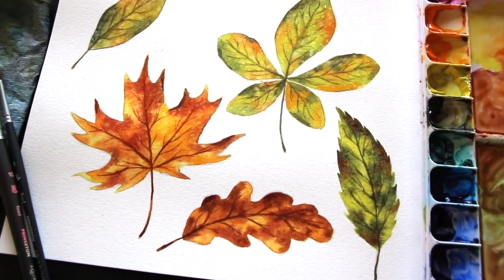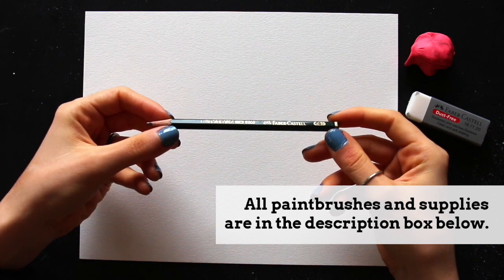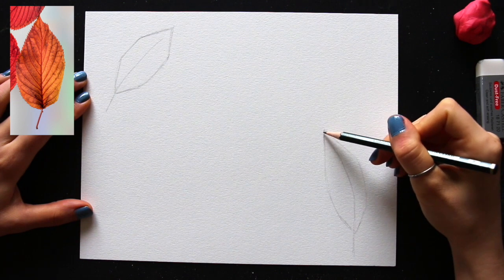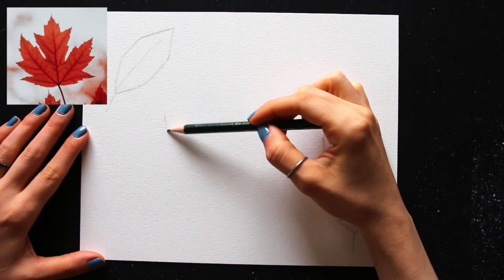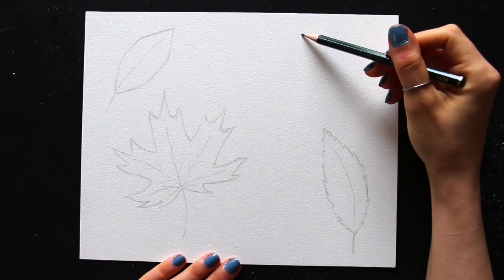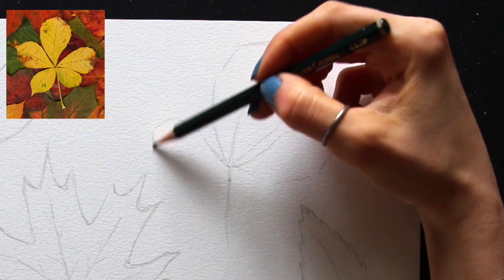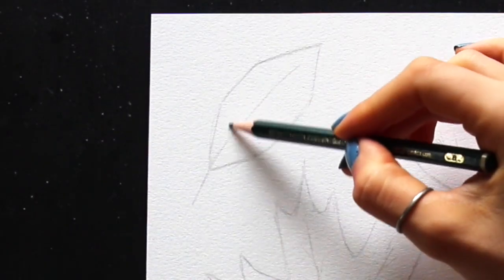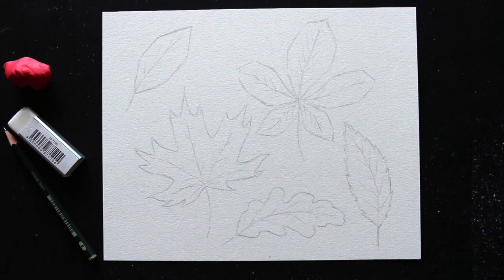Easy Watercolor Fall Leaves For Beginners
Introduction  00:00
Phase #1: Preliminary Pencil Sketches  1:22
Phase #2: Choosing Colors + Preparing Color Mixtures   11:29
Phase #3: First Wash-Developing Color/Value/Texture   16:42
Phase #4: Wet-on-Dry Detailing  33:30

This week, I'm sharing a beginner-friendly watercolor tutorial in which I take you through my entire process for a group of 5 Fall leaves. 🍂

I take you through everything, starting with my preliminary pencil sketches, to how I choose colors and prepare my paint mixtures, to how I combine wet-on-wet and wet-on-dry techniques for a more realistic look.

Through working on these leaf studies, we're able to not only practice our sketching and color mixing, but also essential watercolor techniques, as well as splattering and blooms.

Hope you enjoy and get a lot from this one!

► Supplies Used
-Strathmore 500 Series Watercolor Travel Pad, Glue Bound, 8" x 10", 12 sheets, White
-Princeton Aqua Elite Watercolor Brushes (Set of 4) *10 and 3 Rounds are used in tutorial
*Colors used: Hansa Yellow Light, New Gamboge, Pyrrol Red, Undersea Green, Burnt Umber
-Faber-Castell Drawing Pencils
-Mr. Pen Kneaded Erasers (12 pack)
-Faber-Castell Soft Dust Free Erasers
-Blue Scott shop towels

► Camera:
-Canon T6 EOS Rebel DSLR Camera